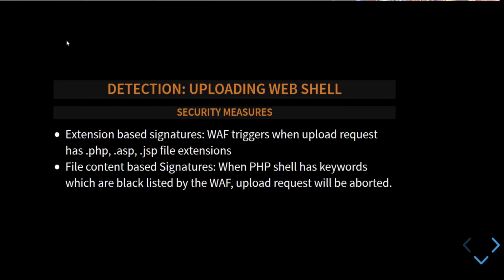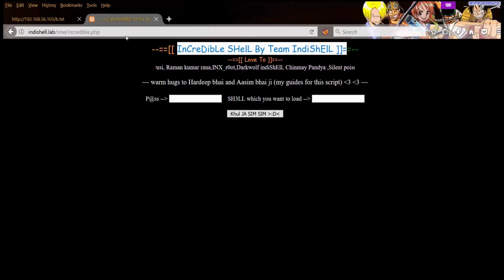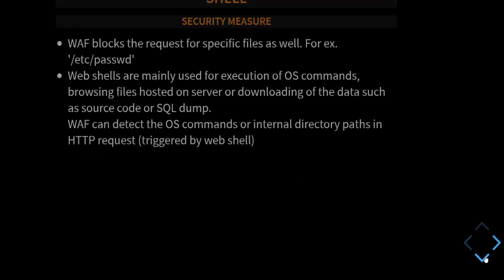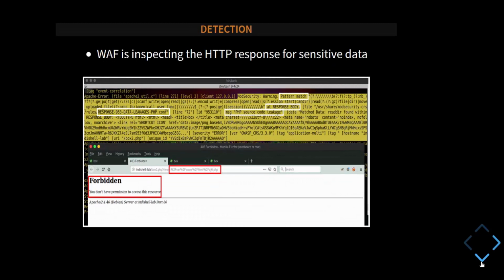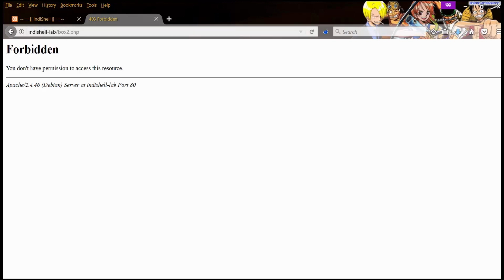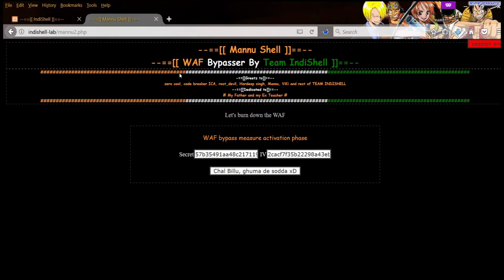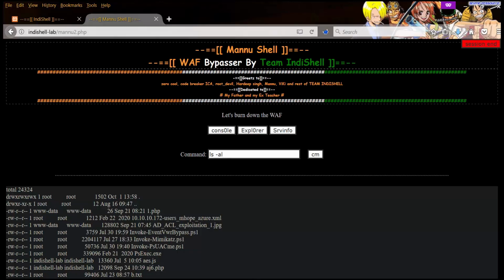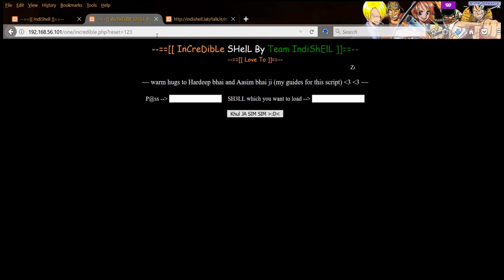WAF: Get out of the way - Etizaz Mohsin